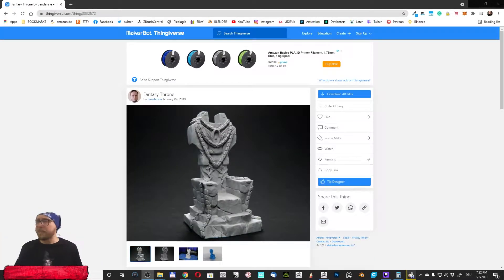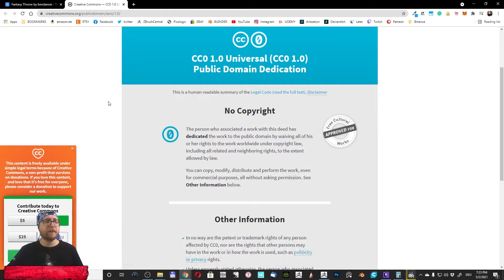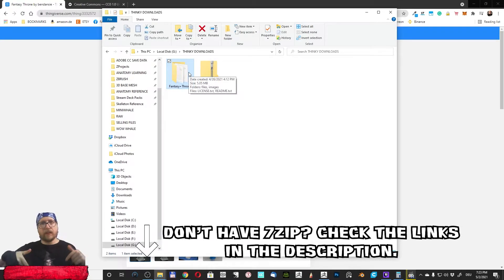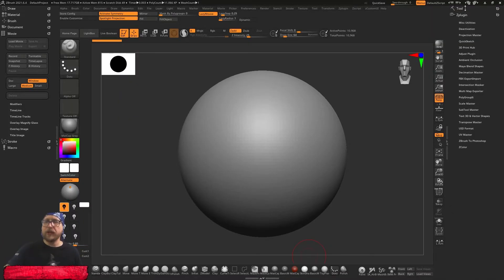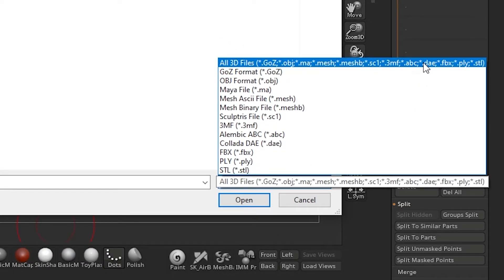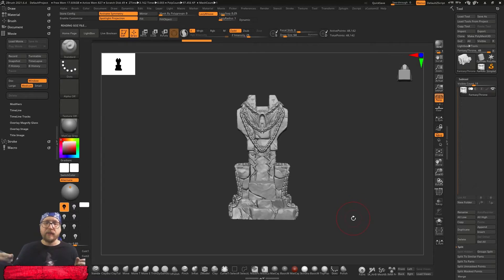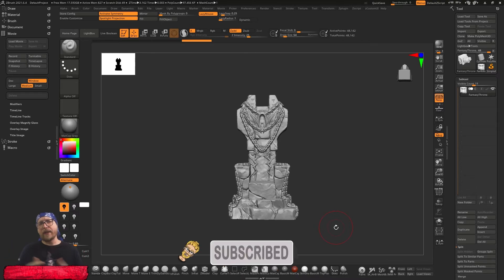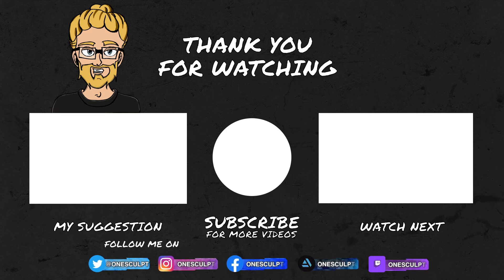HOW TO IMPORT 3D MESHES/FILES INTO ZBRUSH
Hello guys, in this video, I show you how to import 3d meshes/files into ZBrush.

In this video, I imported this throne into ZBrush.
You can find this throne on thingiverse.
Here is the link to the thingiverse throne I used for this video.
Public Domain Dedication license that you can find on the thingiverse site.
Please support other artist for their hard work.

The thingiverse files are zipped. To unzip them, you can use for example 7zip or any other zipping program. When you are on Mac zip is intergraded, you can use WinZip, WinRAR for example on Mac or PC as well.
I use 7zip because it is free.
This is their official website, download it and install 7zip. Then right-click on the file from the throne and unzip them.

Then simply go to Zbrush to Import-3d-Meshes as I showed in the video, and you can simply import any supported mesh to ZBrush, that ZBrush can handle. That could be an obj, fbx, stl, dae or any other file.

I hope that this video helps you out.

Happy Zbrushing.

Music in the background from HAAWK for a 3rd Party Music Song
MOST USED SOCIAL CHANNELS.